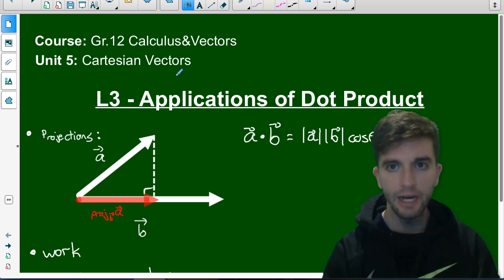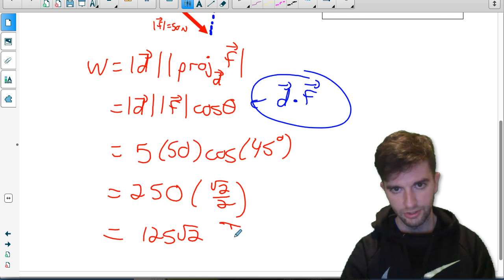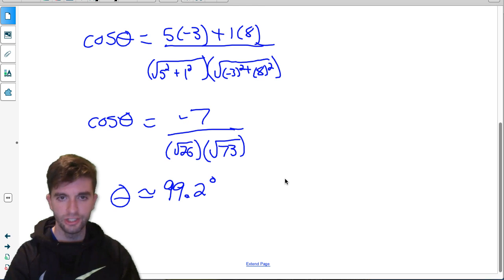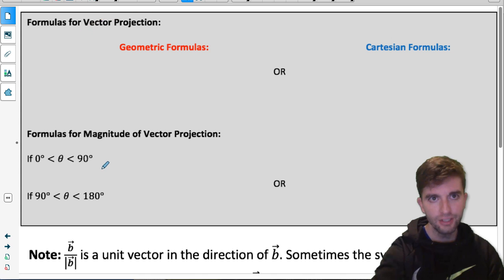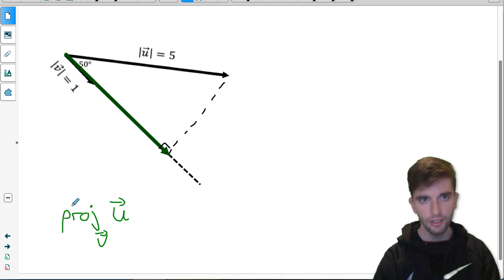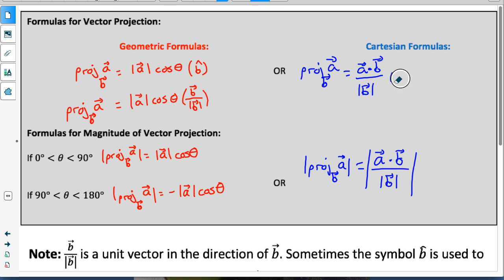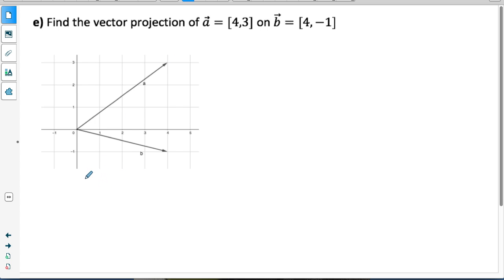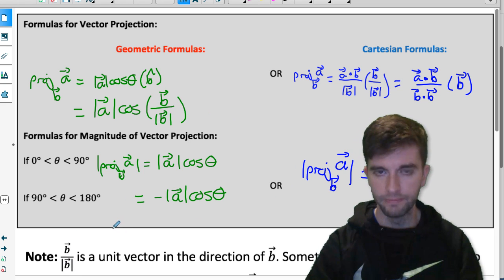Applications of Dot Product (full lesson) | MCV4U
for a copy of the lesson and practice questions. In this lesson you will learn about applications of dot product including calculating mechanical work, calculating the angle between two vectors, and problems related to vector projections. Enjoy!